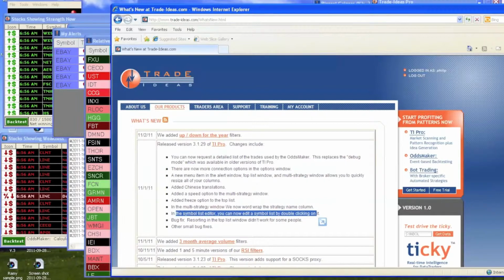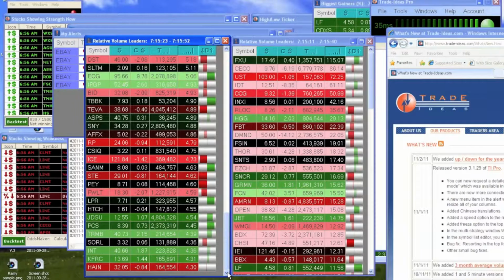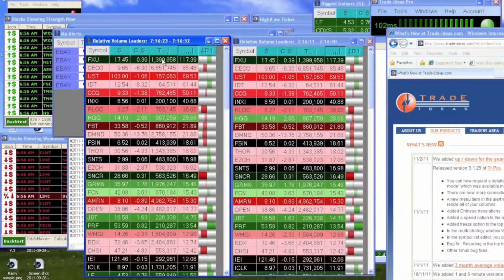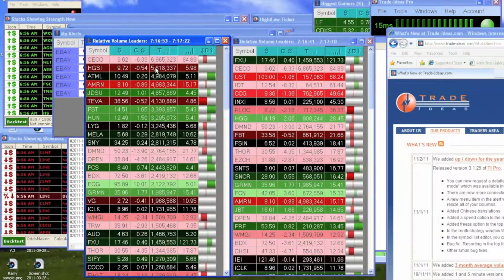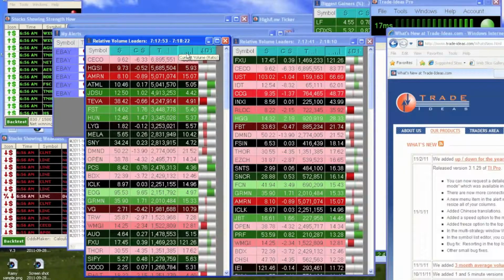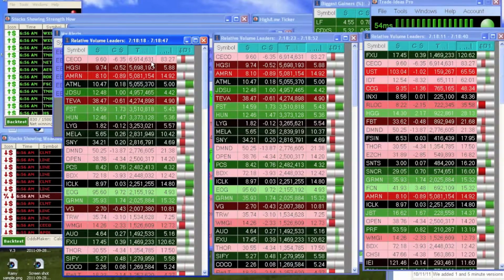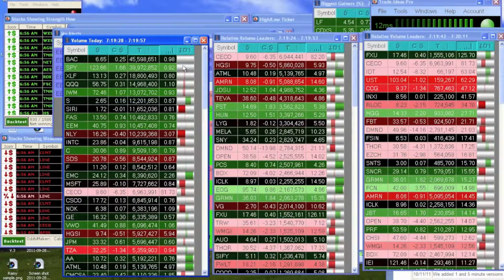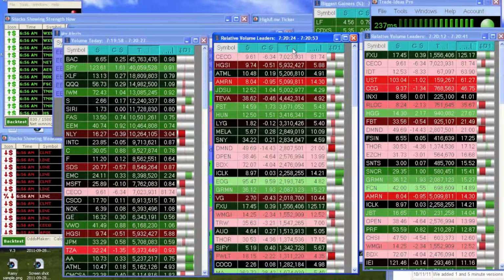Resorting Top List